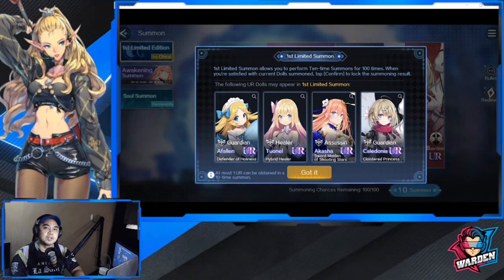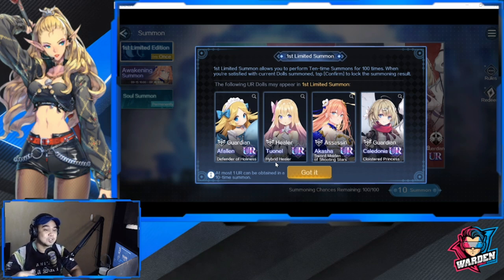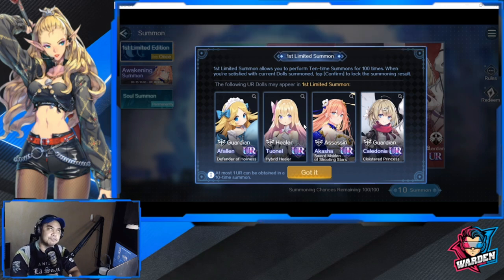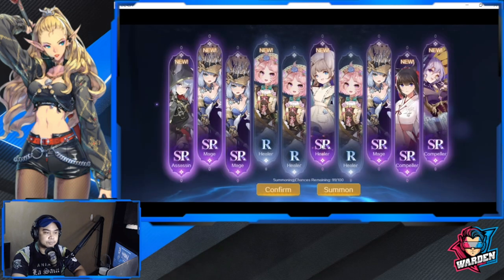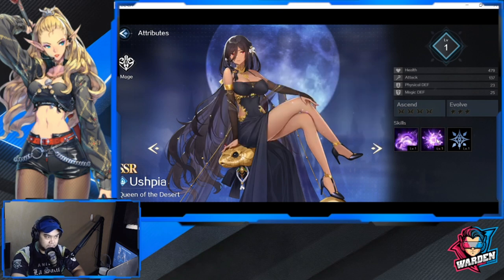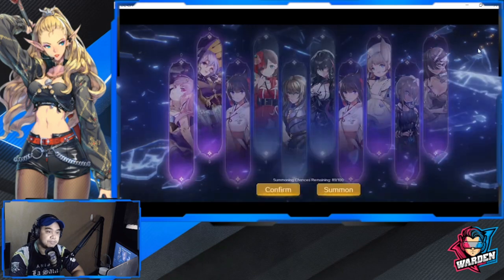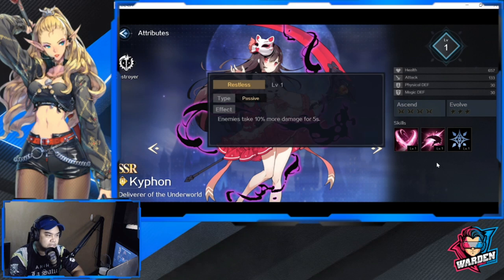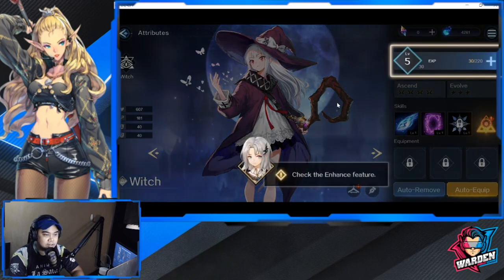[Revived Witch] 100 X 10 Summons! | Free UR - Who should you pick?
Episode 263: Doing summons to start this game, be sure to pick the right hero for your team.